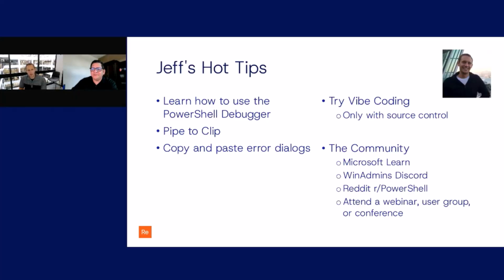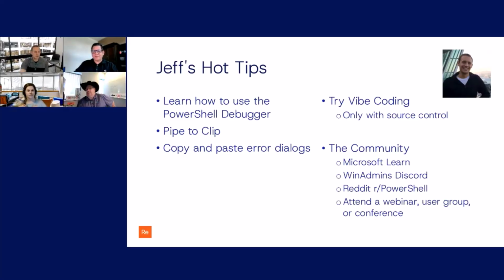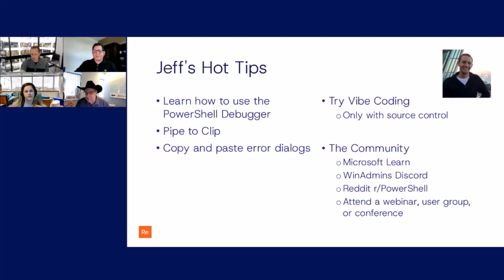PowerShell Hot Takes: Jeff Scripter's PowerShell Tips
Jeff Scripter shares practical tips and tricks to help you write cleaner PowerShell scripts, work faster, and streamline your workflow.